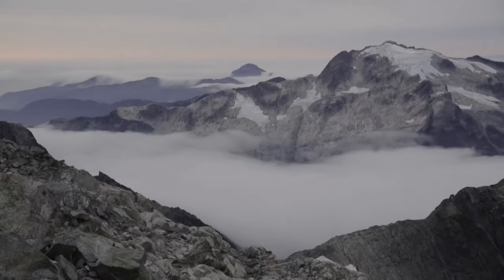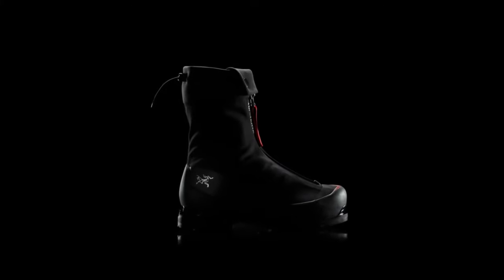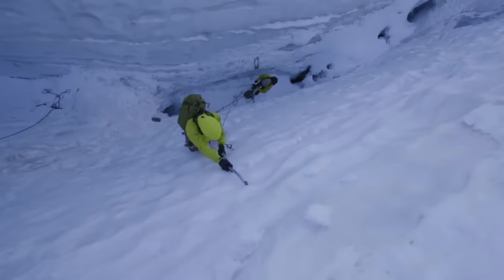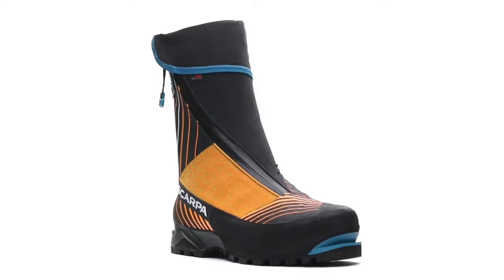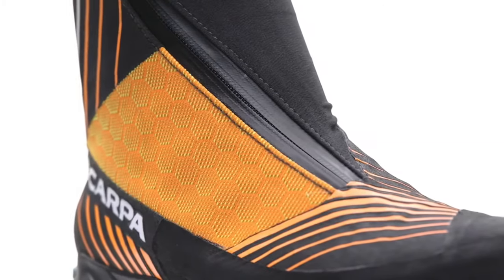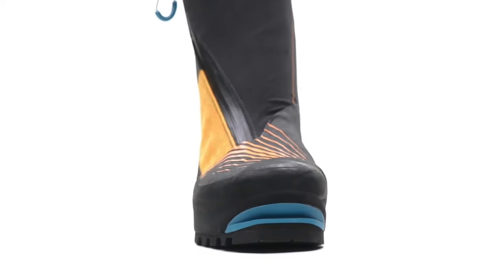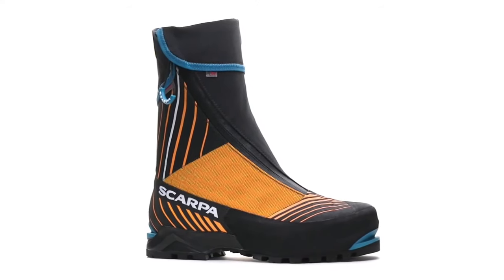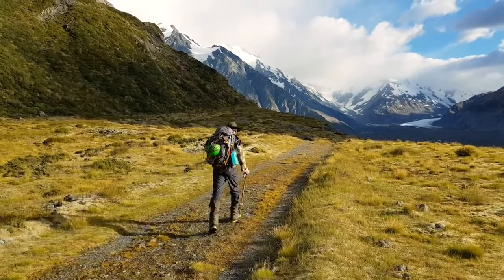Best Mountaineering Boots - Hiking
No piece of gear is more critical to summiting high peaks than footwear. A great mountaineering boot fills countless roles: it must offer support while carrying heavy loads, grip confidently over slick rock and snow, keep your feet warm when the mercury dips, and allow for the attachment of crampons and skis.
In this video I listed: Best Mountaineering Boots - hiking gear from Amazon.

► Arc'teryx Acrux AR Mountaineering Boot - Insulated Boot - Technical Alpine Footwear
► SCARPA Phantom Tech Mountaineering Boot
► Kayland Women's Plume Micro Gore-Tex Waterproof Hiking Boots
► SALEWA Raven 3 GORE-TEX® Boot
► Zamberlan 3030 Eiger Lite Boa GTX RR Mountaineering Boot